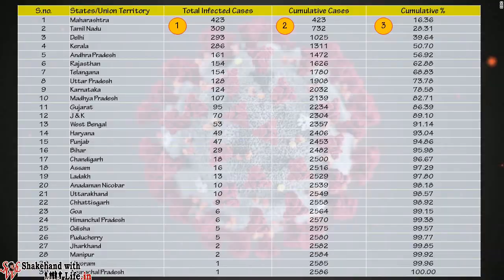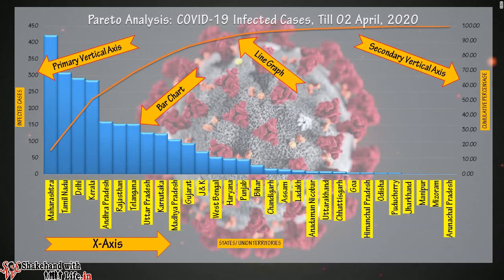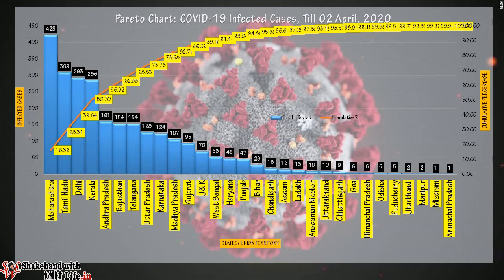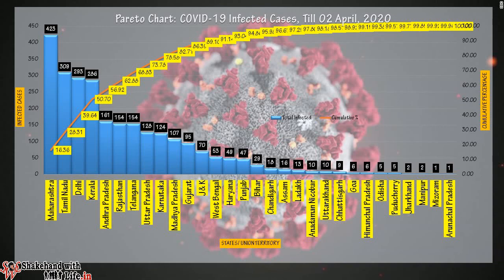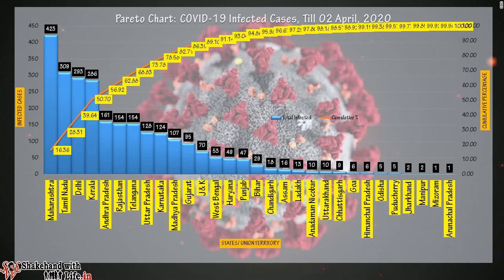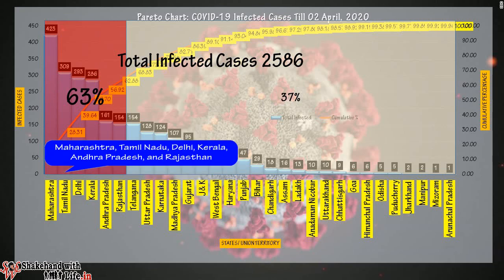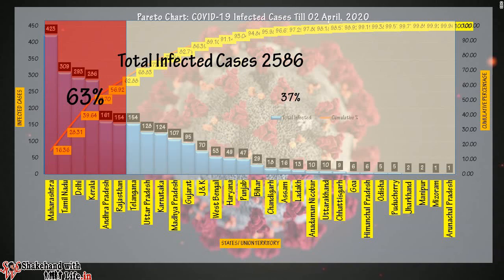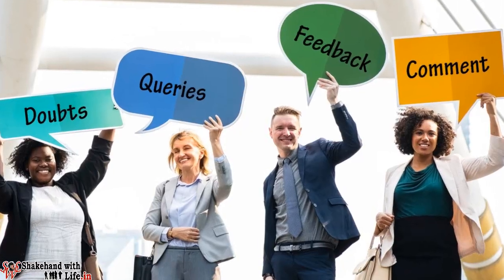Covid19 Infected Cases in India | Statewide Pareto Analysis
See the Pareto analysis of the COVID-19 Infected cases in different states and union territories in India. In which states COVID-19 is spreading at a higher rate? The video answers.